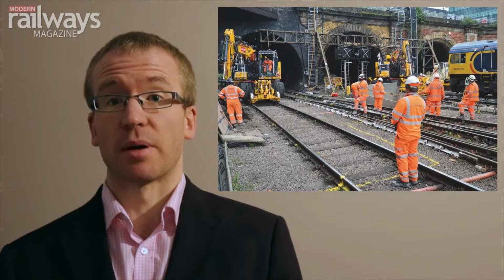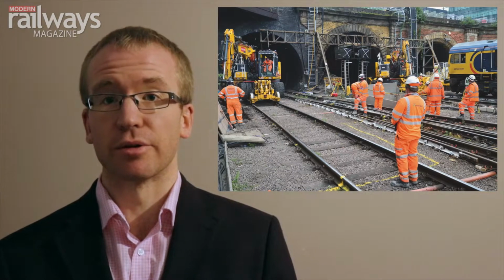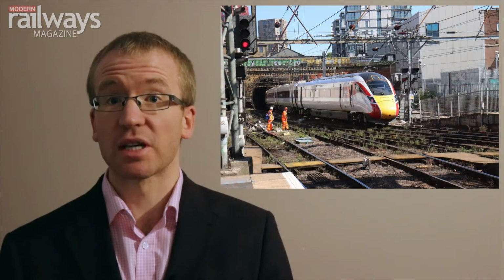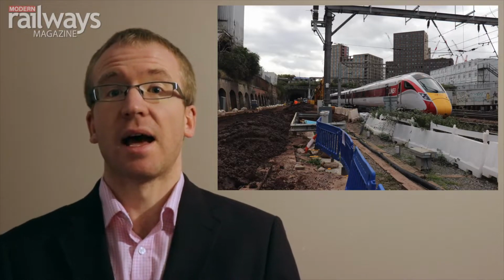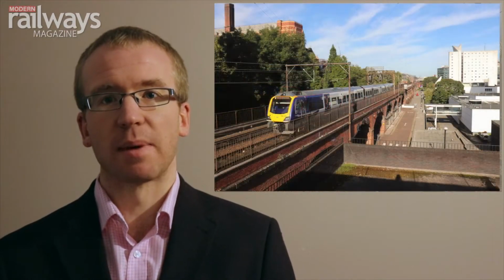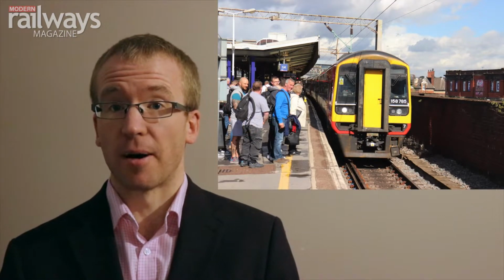Modern Railways Video Podcast #11: March 2021 issue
Our 'Pan Up' correspondent Ian Walmsley returns to host our latest video podcast talking about the contents of the March 2021 issue of the magazine. The video includes contributions from Editor Philip Sherratt and Industry and Technology Editor Roger Ford.